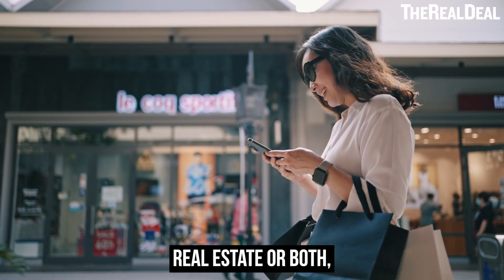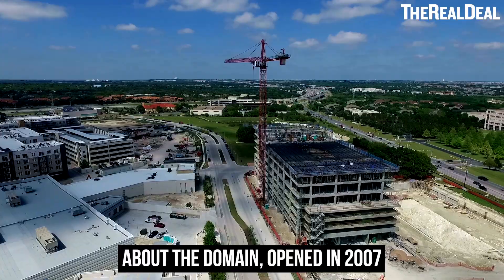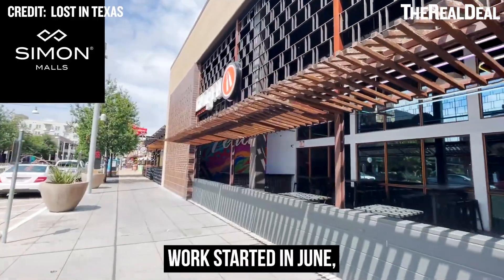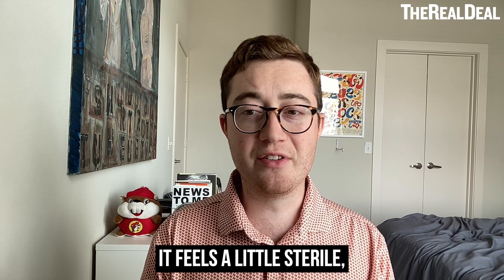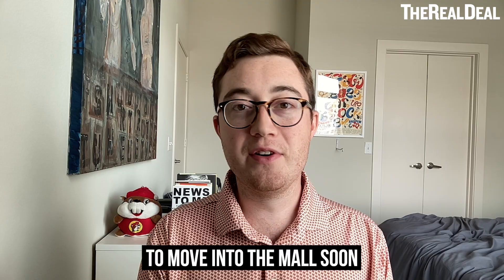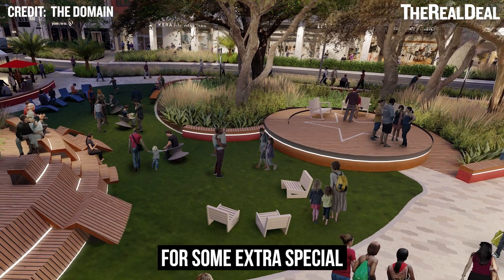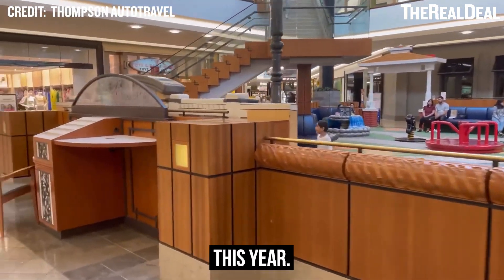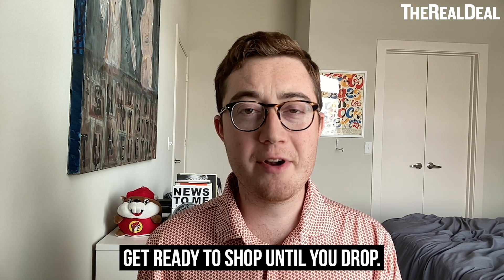Joe’s Rendering Reviews: Texas mall rat edition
Brick and mortar is back! Senior reporter Joe Lovinger charts retail's rebound in the Lone Star State by breaking down the top renovations coming to malls in Austin and Plano, Texas.